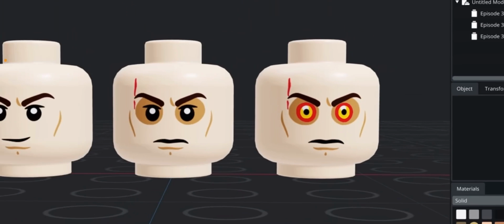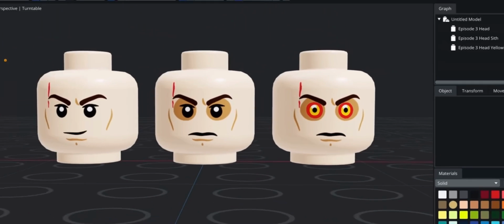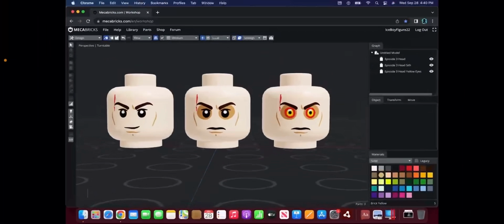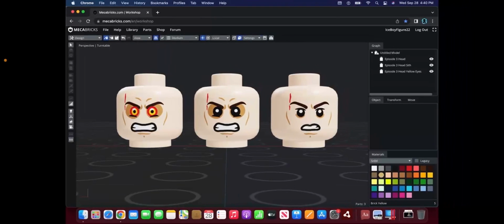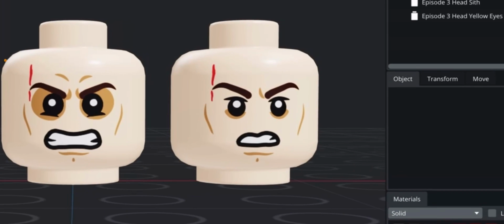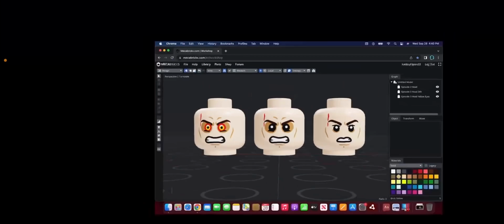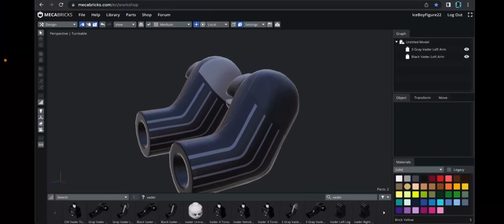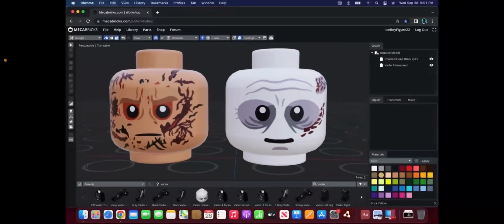Next List Of Updated MecaBricks Customs & Renders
Fair Warning:

You guys may not see renders by me for a while. The reason is because, earlier today, when I tried opening my models in MecaBricks, I had an error code saying that they were undefined and couldn't be read. So after seeing that some more times, even after refreshing and restarting my computer, I saw that Scrubs (the creator of MecaBricks) posted something on Twitter earlier today. He said he is working on a new thing for MecaBricks that will make it more could oriented, and that it may be a while before a new version of the workshop comes. So after seeing that, I saw some other people were having the same problem I had. Basically because of this, I won't be able to open my models or render them for a while.

Edit: Nevermind, it seems to be working again.